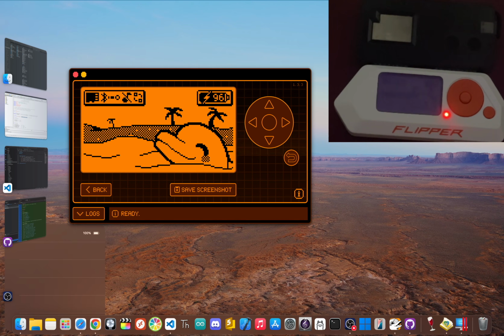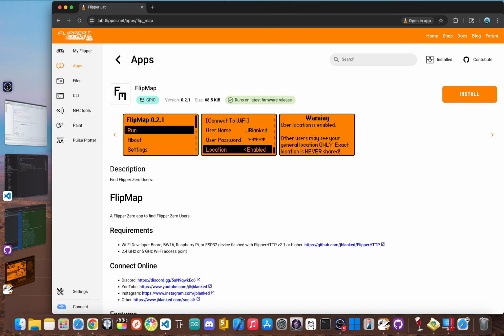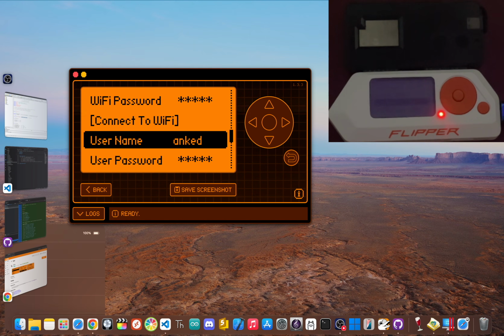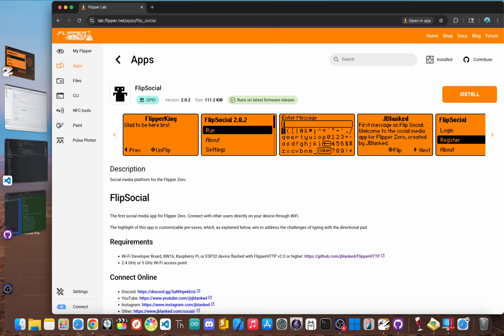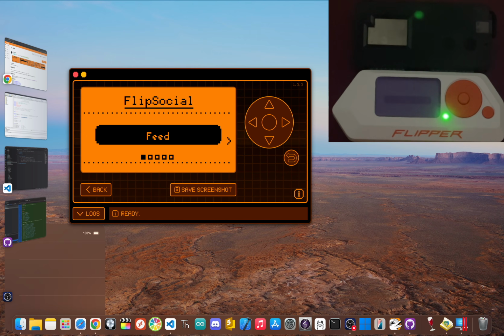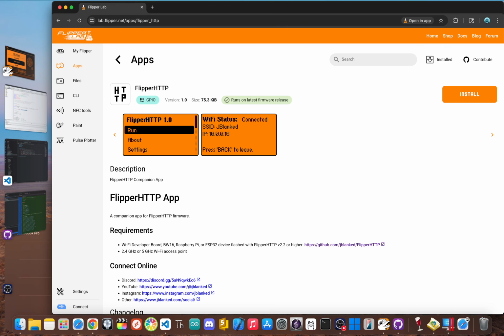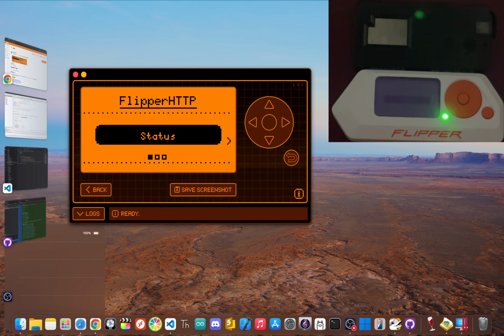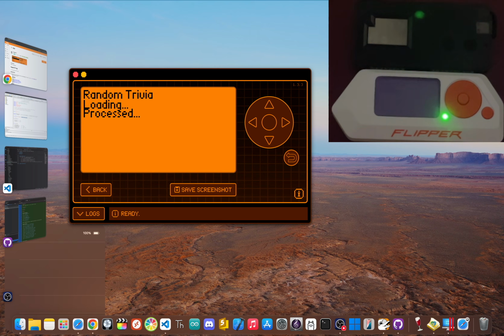NEW SECRET Flipper Zero Apps You NEED To Try